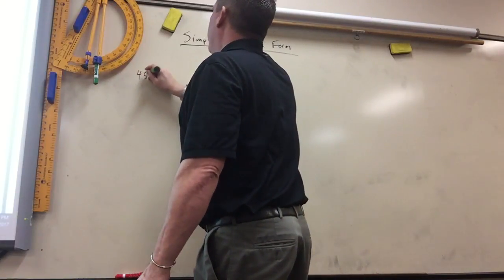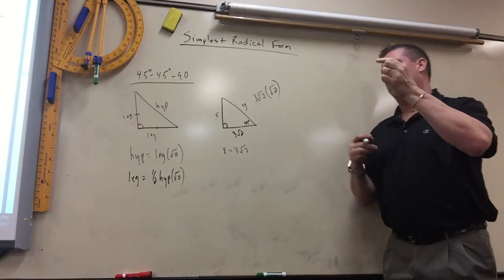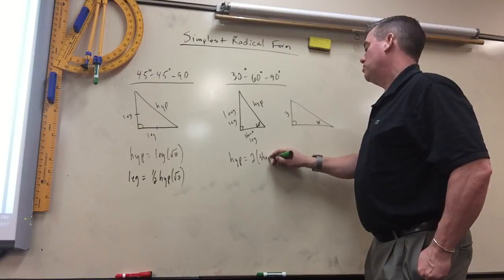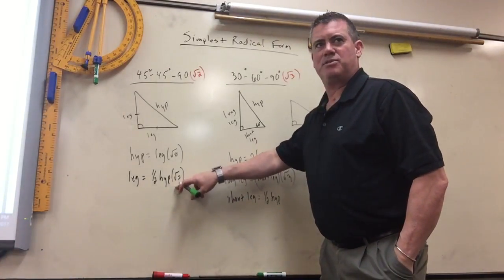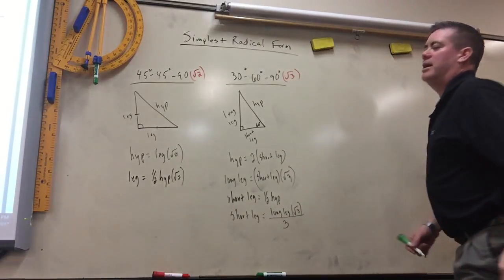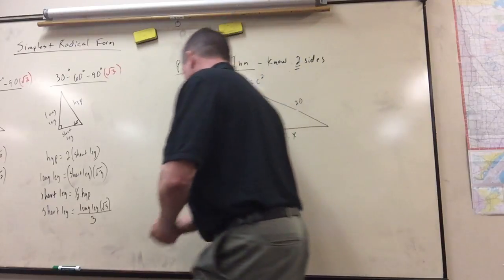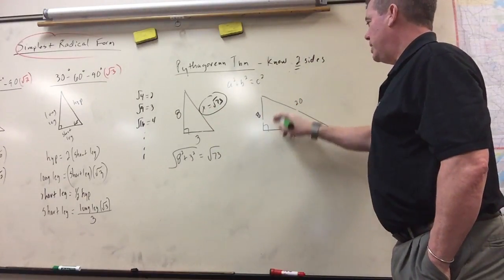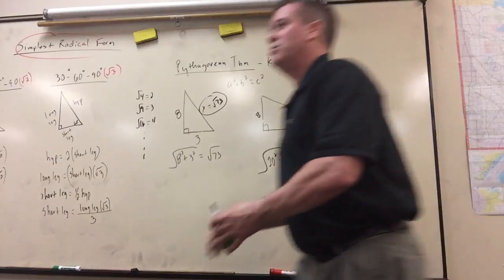Special Triangle Review